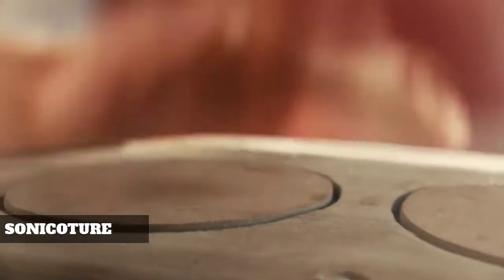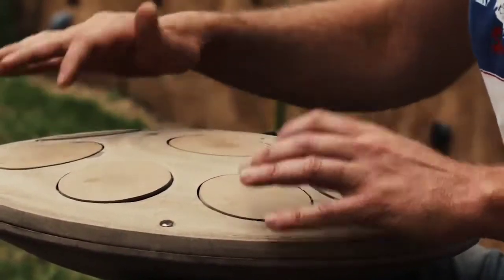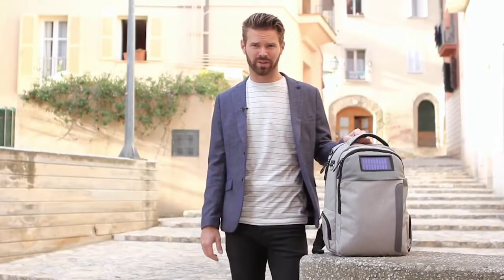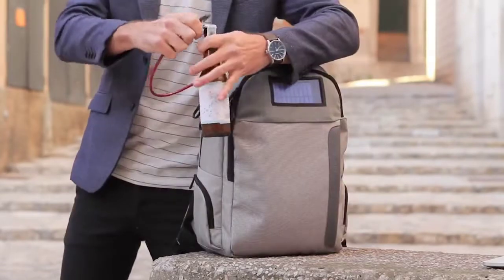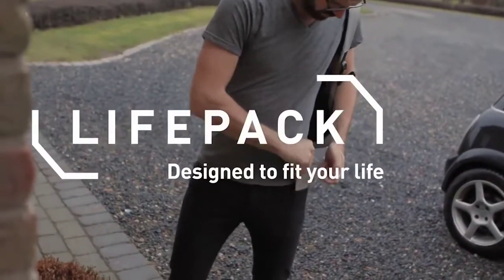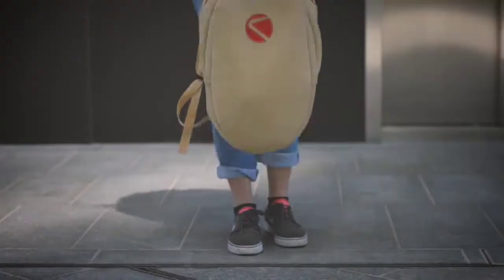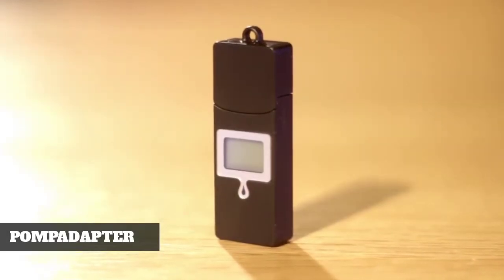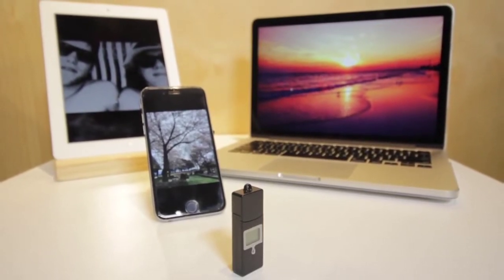5 COOL GADGETS YOU CAN BY ON AMAZON INDIA #11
5 COOL GADGETS YOU CAN BY ON AMAZON INDIA #11